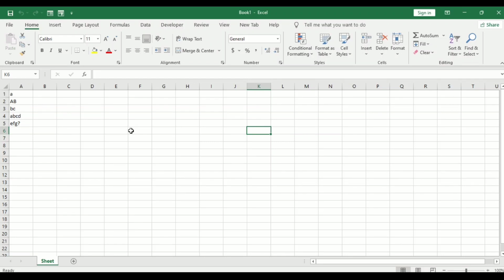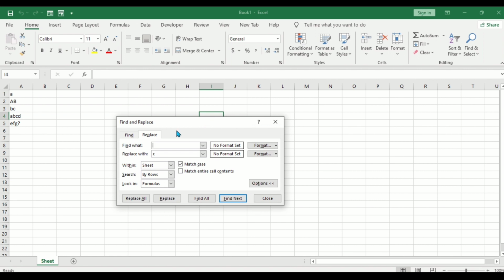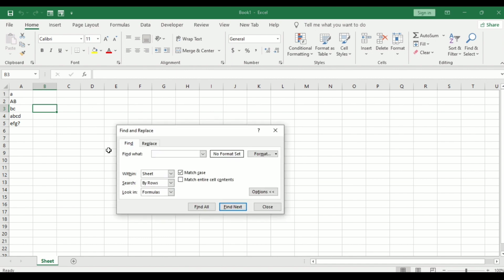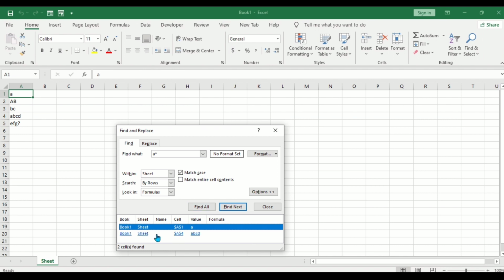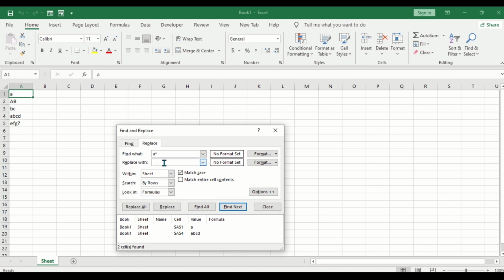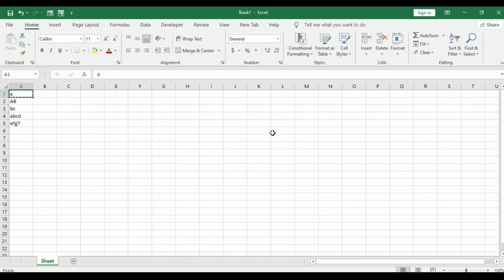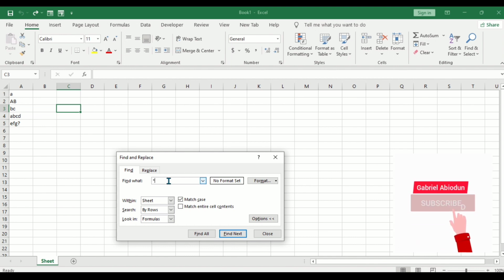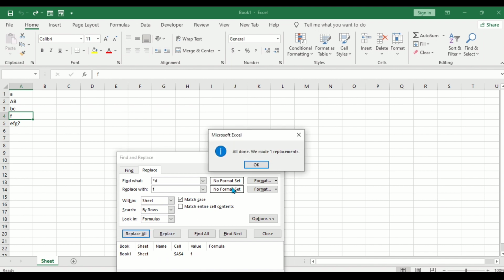automatically find and replace first and last letters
automatically find and replace the first and last letter in your excel workbook

note : Use a* to find all cells that start with the letter a , then Use *cd to find all cells that end with the text "cd".

kindly Dm for a personal or live tutorial.